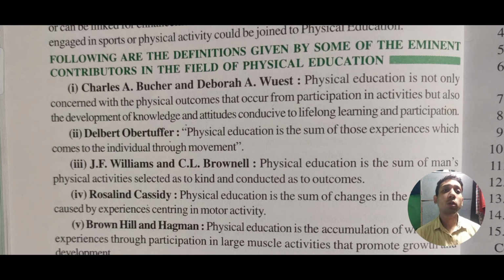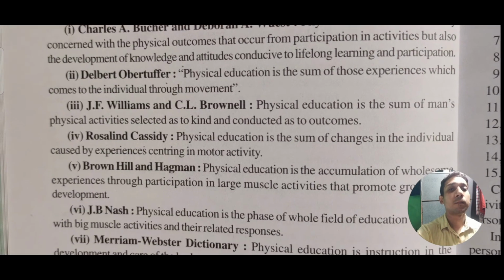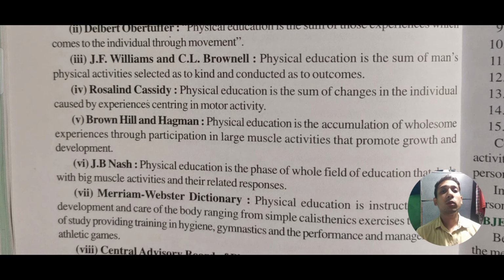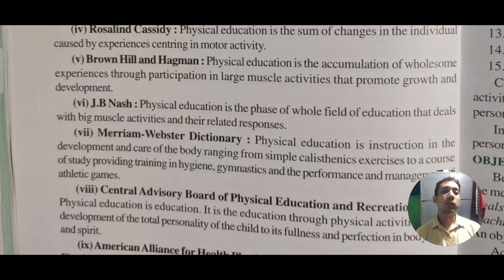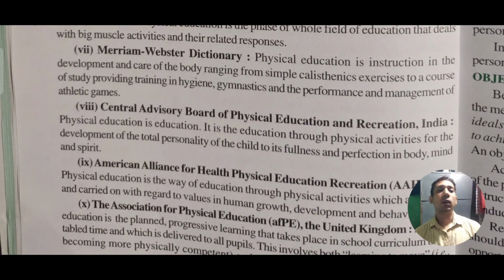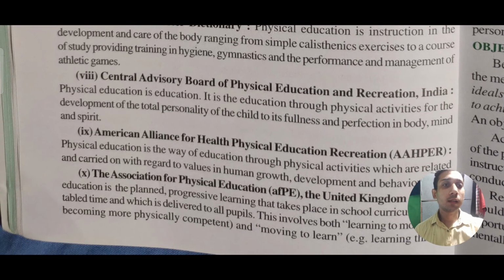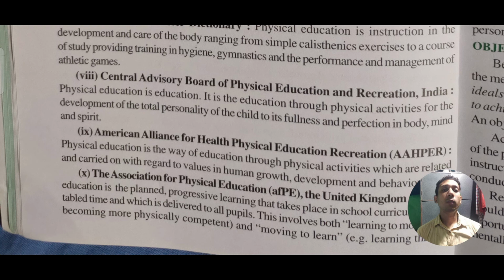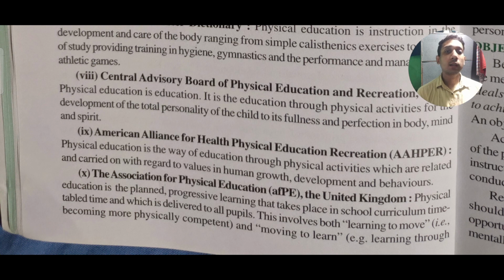Physical Education , Class - X , Chapter -2 / Part 1